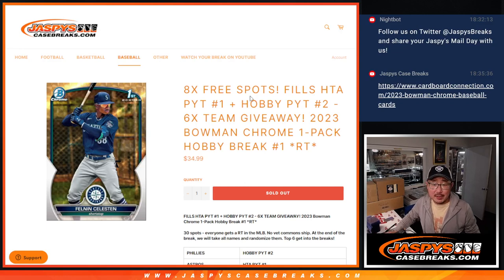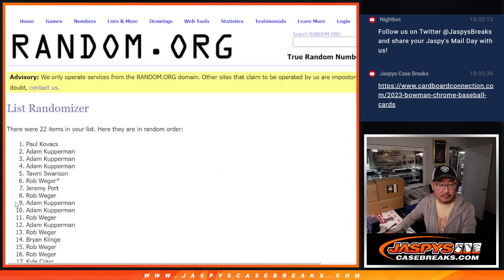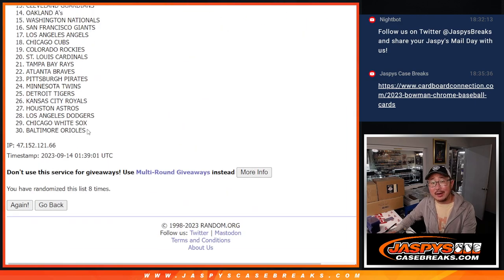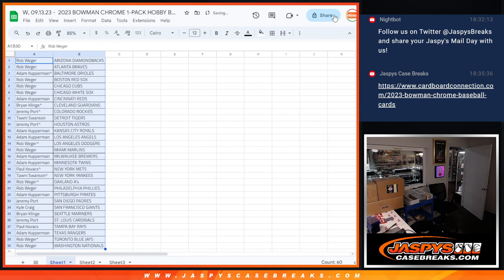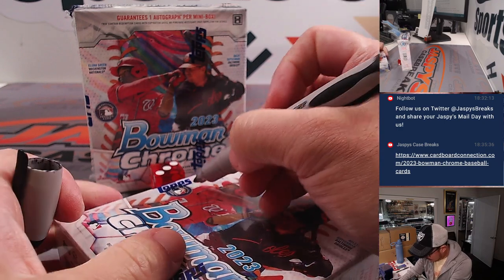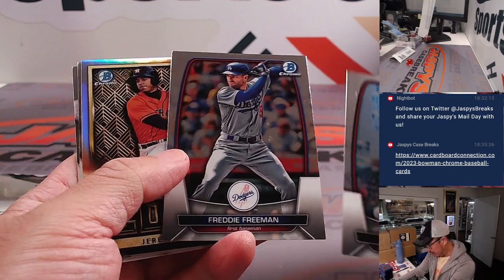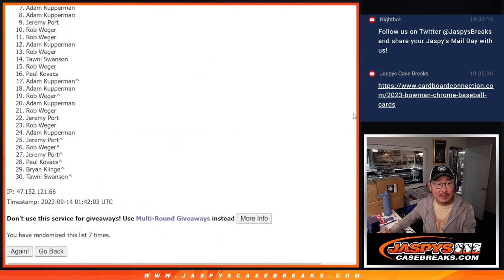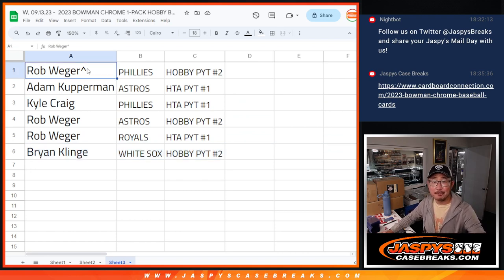W, 09.13.23 - 2023 BOWMAN CHROME 1-PACK HOBBY BREAK #1 *RT*